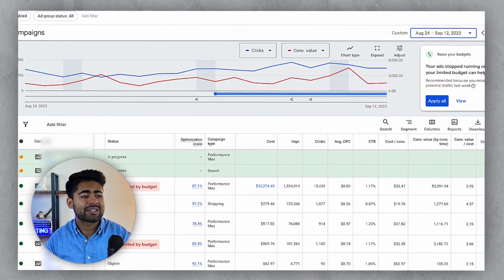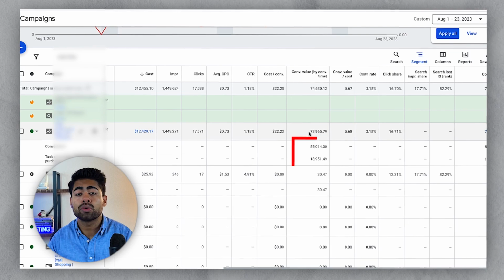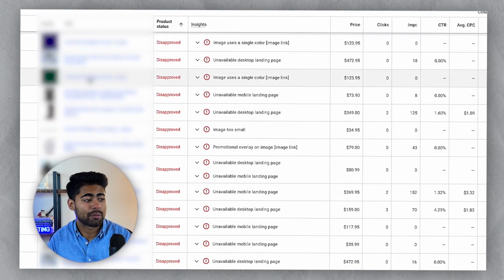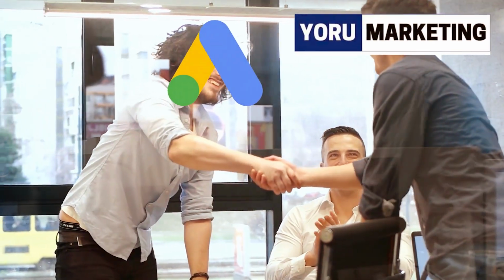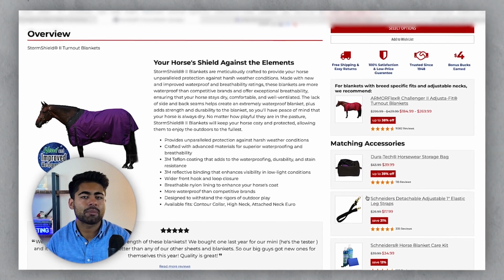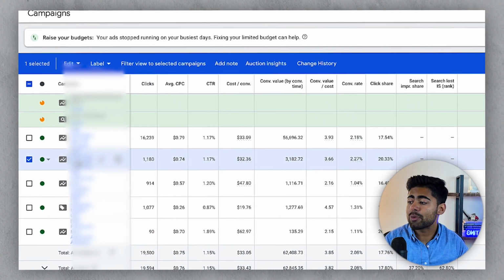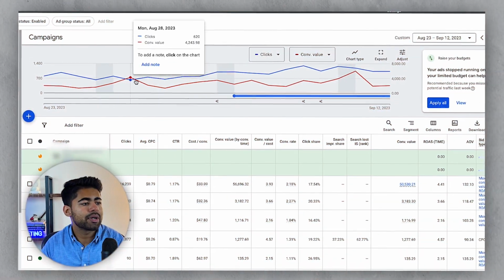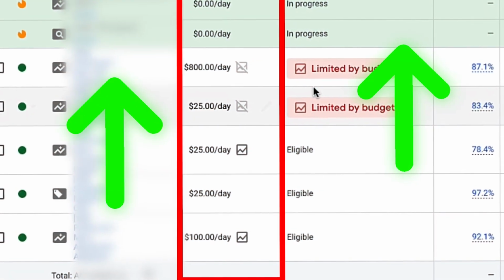How I’m Doing $2,769 Per Day With Google Ads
Here's how I scaled an eCommerce brand to $2,769 per day in revenue with Google ads.